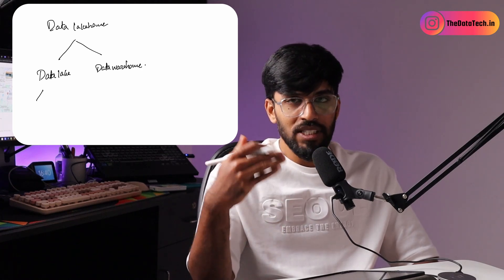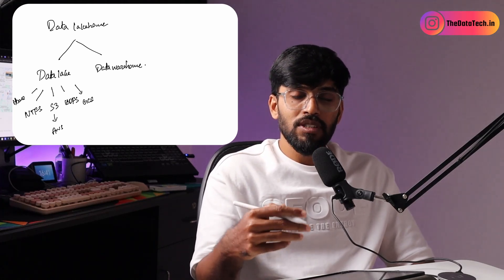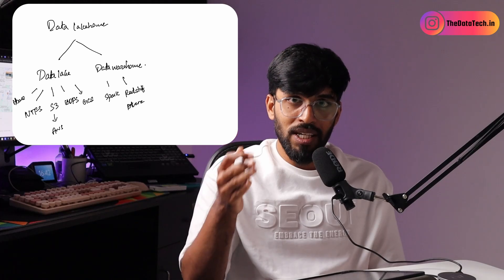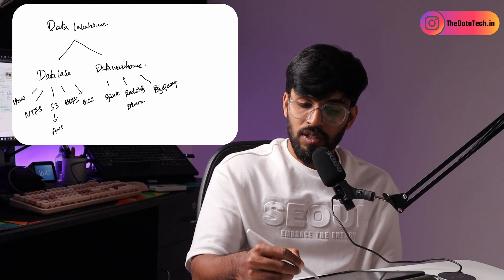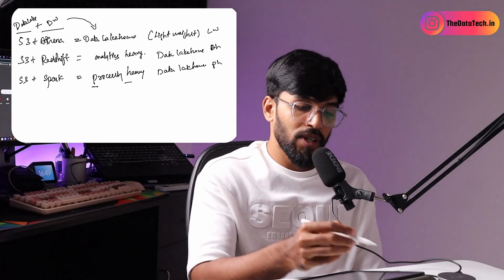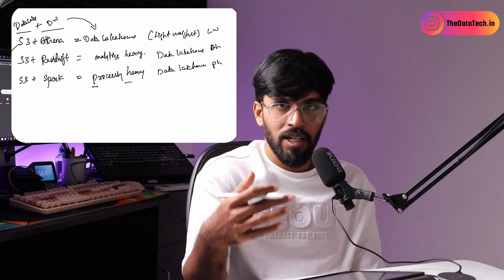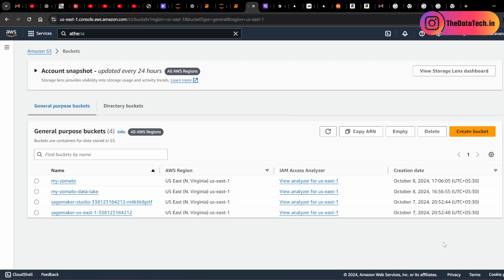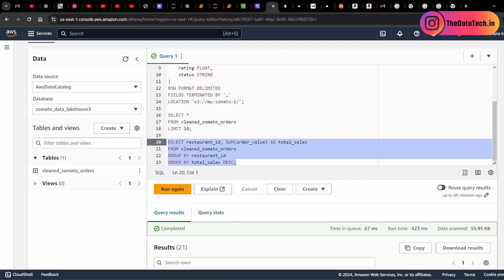Build a Data Lakehouse with AWS S3 & Athena!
Learn how to build a modern data lakehouse using AWS services like S3 and Athena. In this video, we walk you through setting up a scalable, efficient, and cost-effective data lakehouse architecture. Perfect for data engineers and cloud enthusiasts, this step-by-step guide will help you master key AWS services to handle large-scale data storage and analytics. Enhance your data engineering skills with this practical AWS tutorial.

"AWS Data Lakehouse: Step-by-Step Guide with S3 and Athena"
"Master Data Lakehouse Architecture on AWS!"
"AWS Data Lakehouse in Action: S3 + Athena Tutorial"
"Build Scalable Data Lakehouses with AWS!"
"AWS S3 & Athena: Your Data Lakehouse Blueprint"
"Data Lakehouse Made Easy with AWS S3 & Athena"
"How to Build a Data Lakehouse Using AWS Services"
"Create a Data Lakehouse on AWS: S3 and Athena Guide"
"AWS Data Lakehouse Simplified: S3 + Athena Walkthrough"
"The Ultimate Guide to Building Data Lakehouse on AWS"
"AWS Data Lakehouse Tutorial: S3 & Athena Integration"
"Unlock the Power of Data Lakehouse with AWS S3 & Athena"
"AWS Data Lakehouse: From S3 to Athena in Minutes"
"Your First Data Lakehouse on AWS with S3 and Athena"
"Supercharge Data Storage with AWS S3 & Athena Lakehouse"
"Data Lakehouse Architecture on AWS: Complete Guide"
"Get Started with Data Lakehouse on AWS: S3 & Athena"
"Transform Your Data Strategy with AWS Lakehouse!"
"Effortlessly Build a Data Lakehouse with AWS Tools"